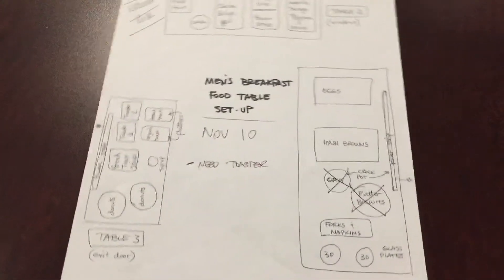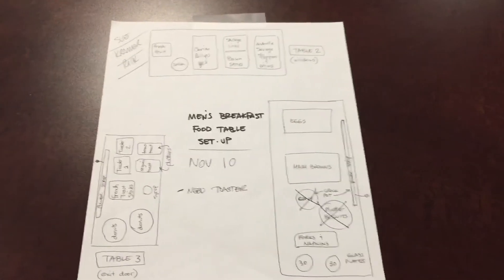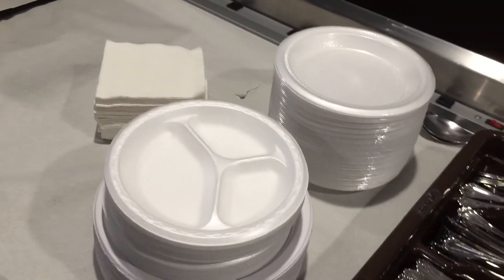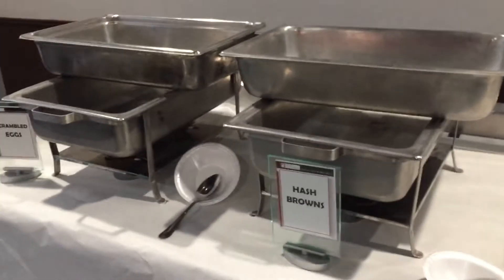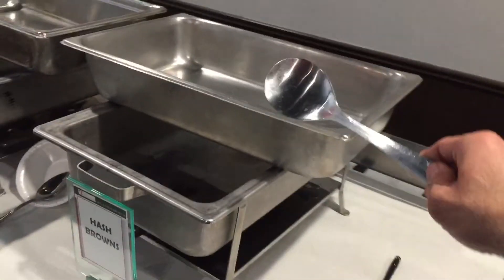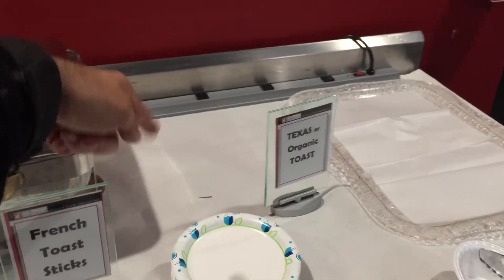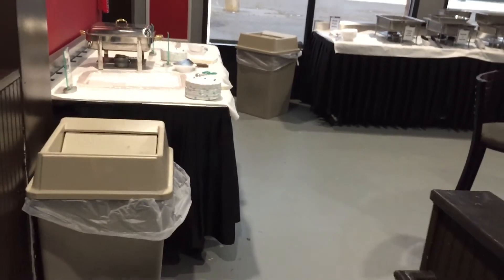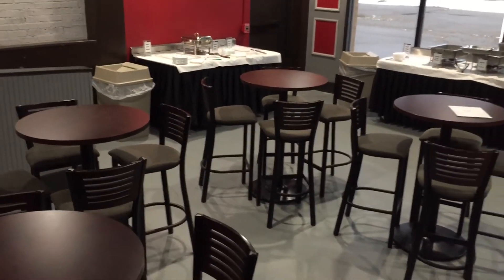Men’s Breakfast Food Table